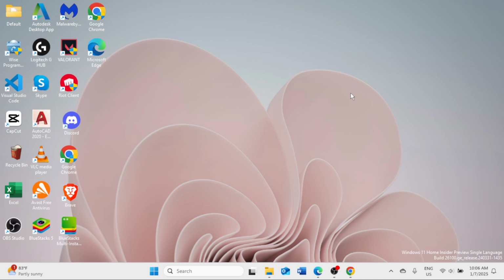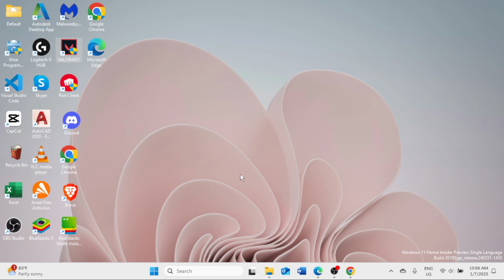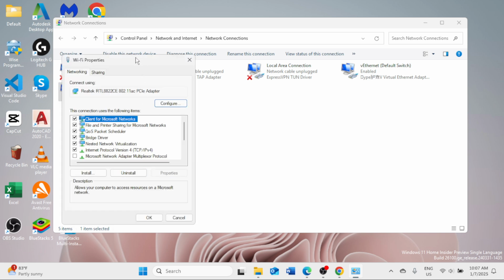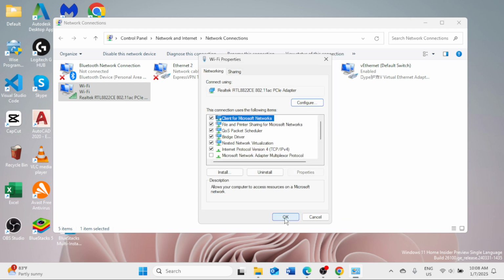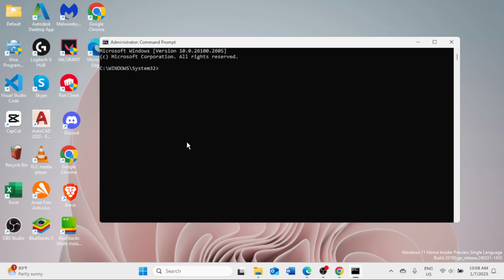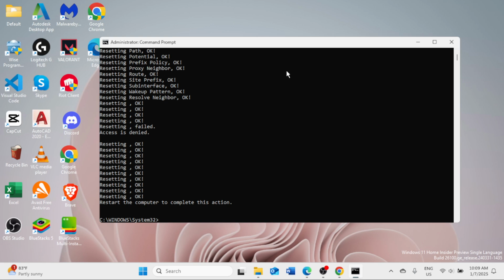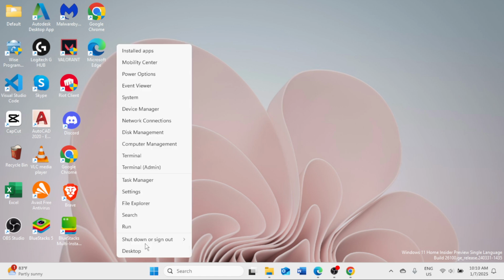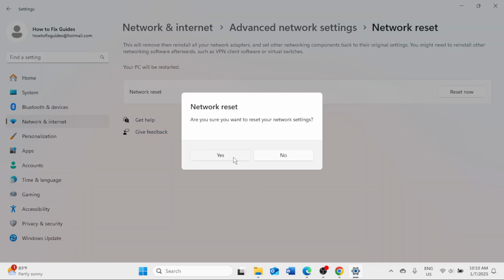VALORANT "Timeout Error – Something Unusual Has Happened"- 100% FIXED!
Experiencing the 'Timeout Error: Something Unusual has Happened' in Valorant? This video offers a useful fix to get you back in the game. Follow these simple steps to resolve the issue and avoid future errors. Watch now for an effective and quick solution!